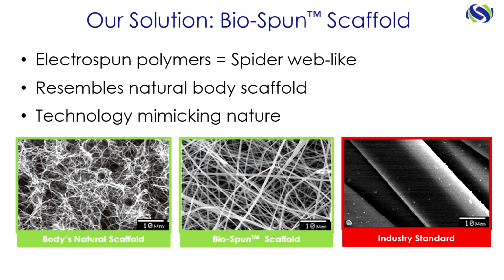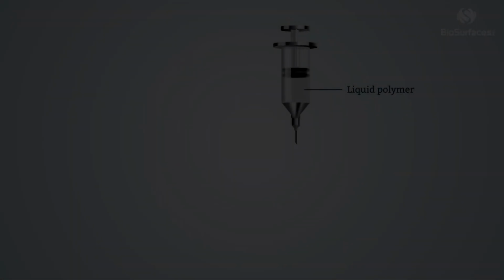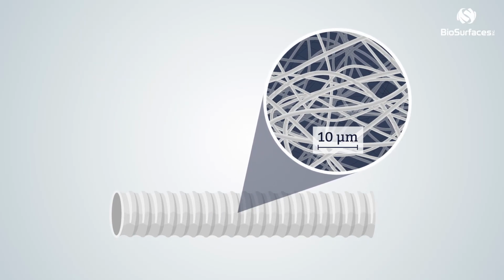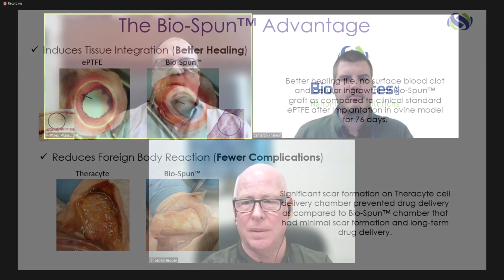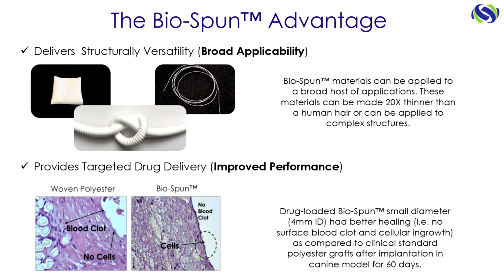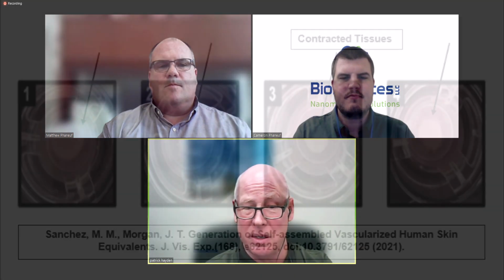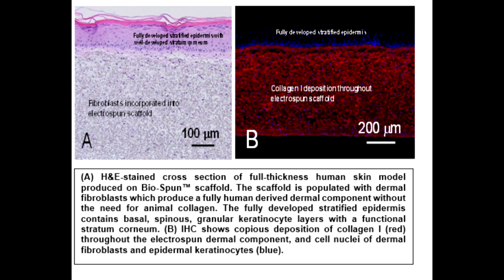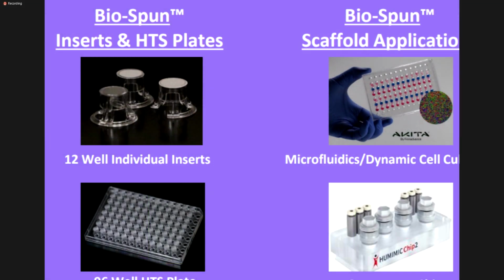Revolutionizing In Vitro Research [Webcast #8]